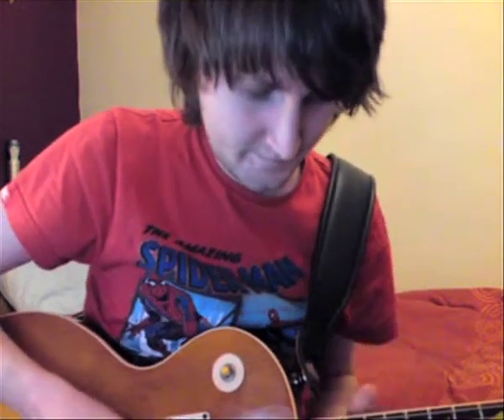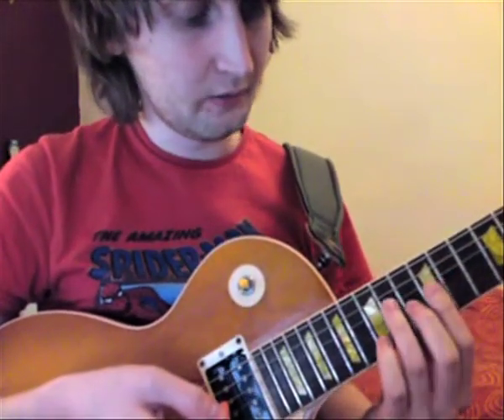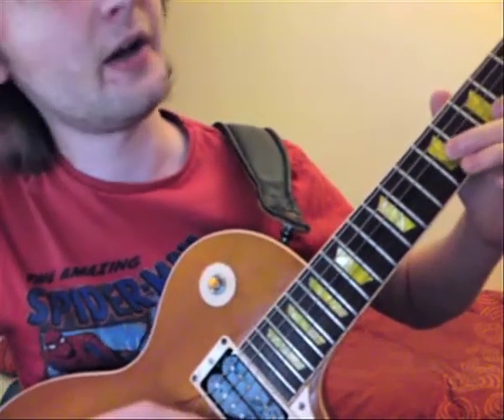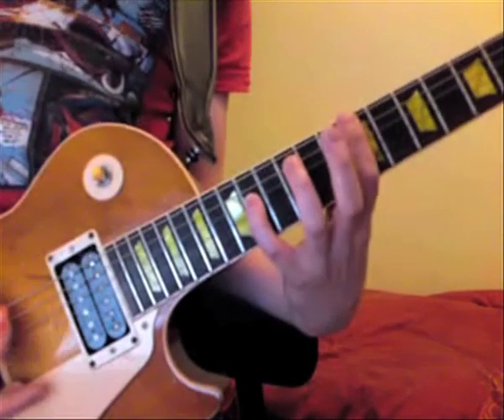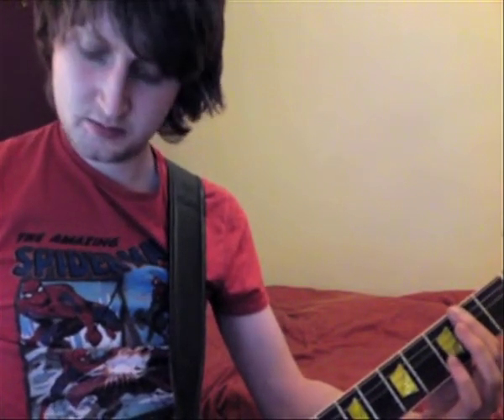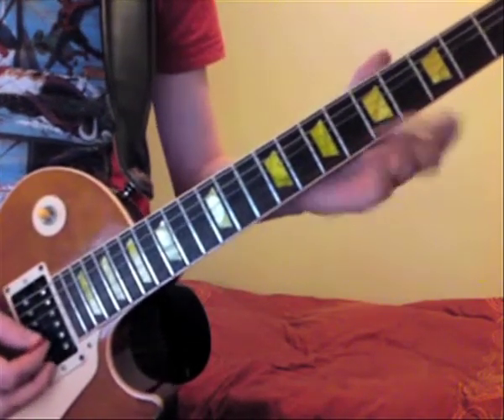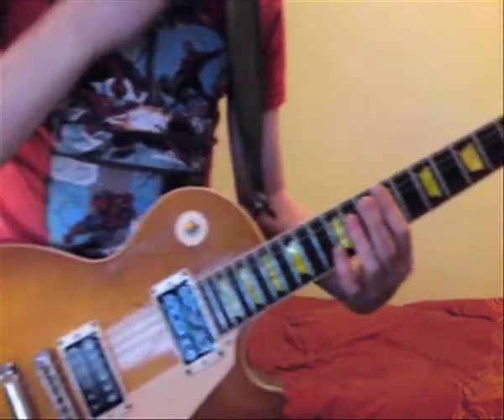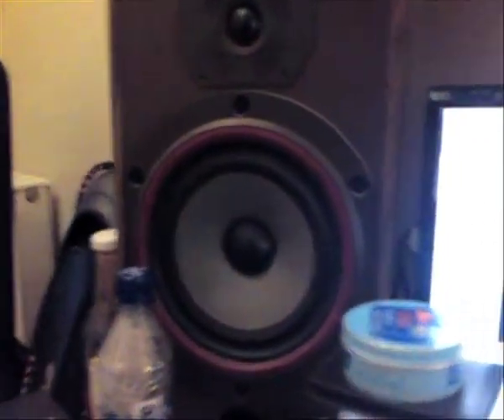Biffy Clyro Bubbles Lesson - electric guitar 100% Correct! With TAB!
I was asked to do a lesson on Bubbles by Biffy Clyro.
I still haven't hooked up a switch for starting/stopping the track so I'll admit that's a bit out - and before anyone complains - I'm recording this on a mobile phone camera, the practice amp I'm using is tiny and my strings are really rusty so the intonation goes here and there, but I've gone through the track and believe that this is as accurate as you can get without asking the band themselves.

Tuning is, (low to high) Db,Ab,Db,Gb,Bb,eb. and none of this "but i heard it was C# business - it's the exact same key! Different names for same notes - C#,G#,C#,F#,A#,d#.

This is my first ever video lesson, so hope you enjoy it and find it useful!